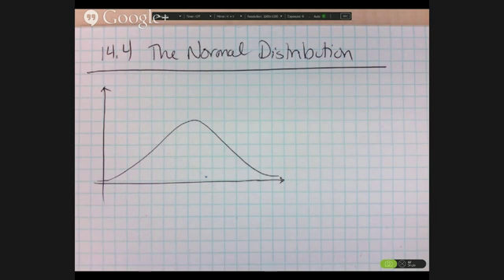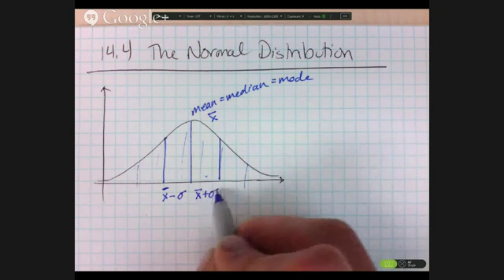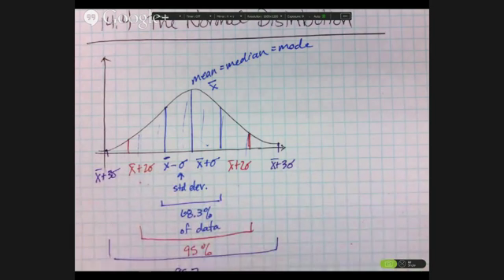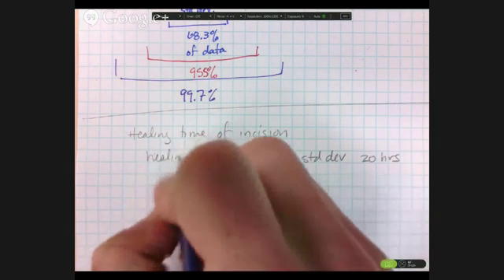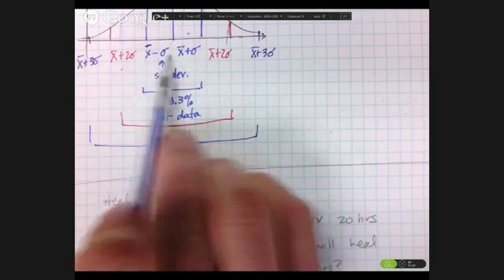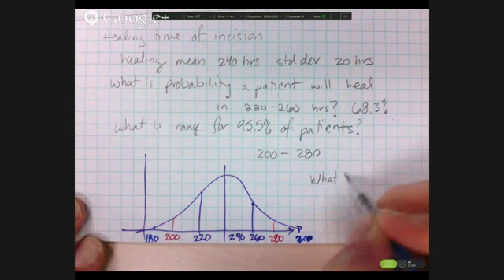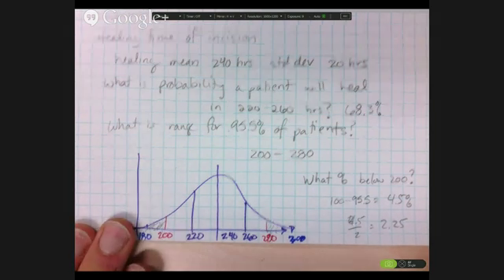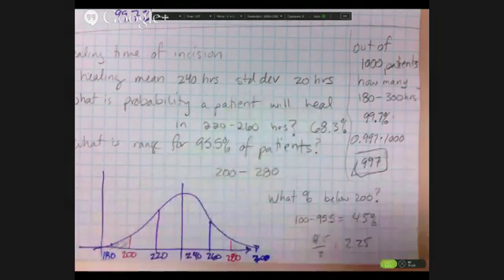Trig 14.4 Normal Distribution